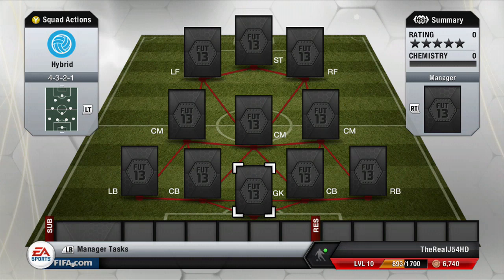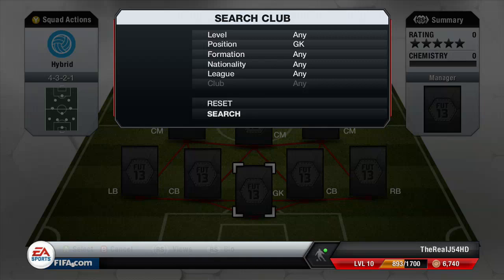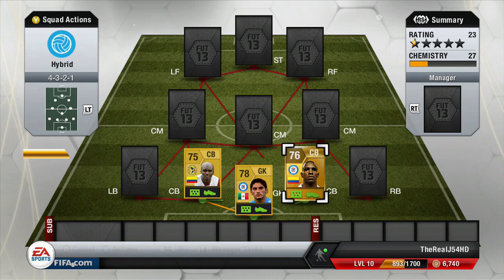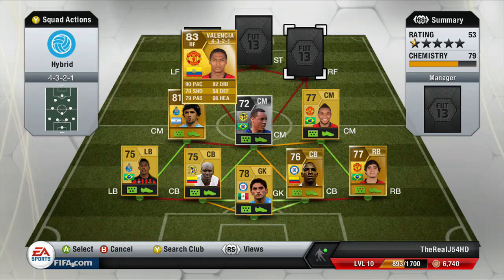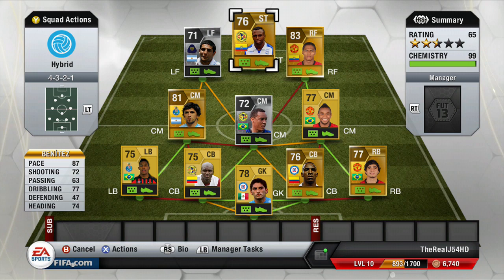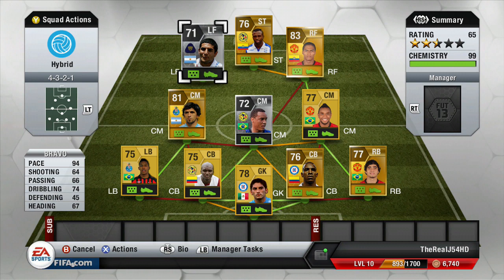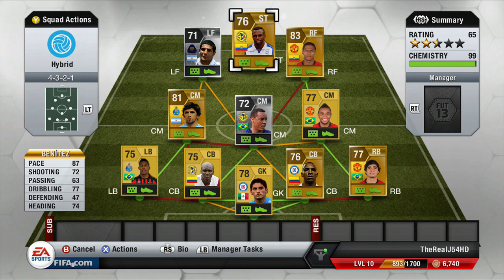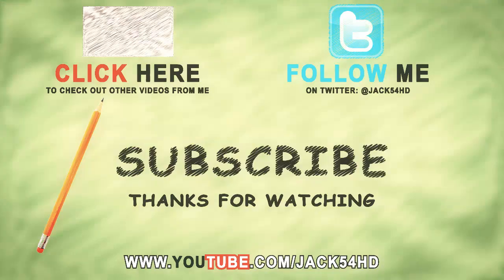FIFA 13 Ultimate Team | Hybrid Squad Builder Ft. Martin Bravo!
Can we smash 1,000 LIKES again!? Don't forget to leave a rating! :)

Music I use in my videos are provided by NCS.

K-391 - Earth

Killercats - Kaibu